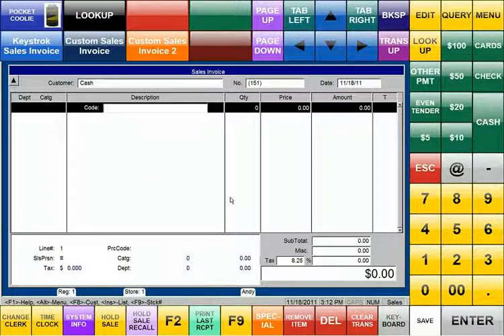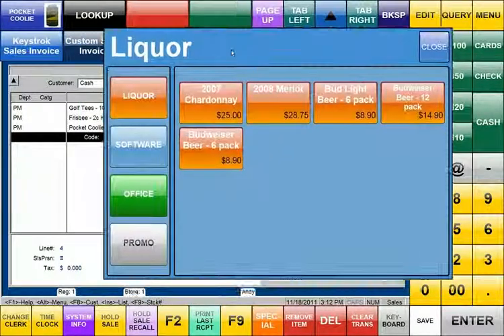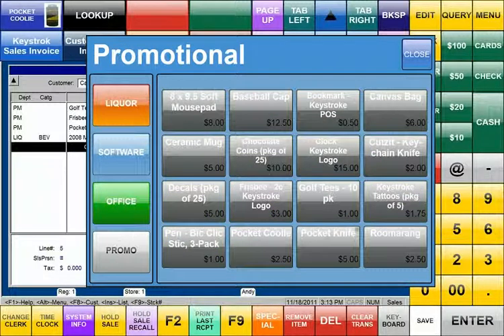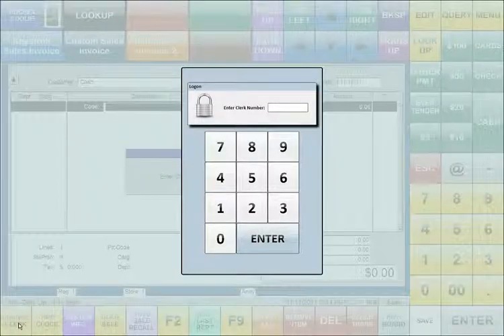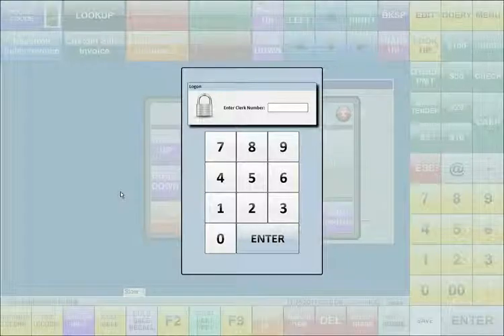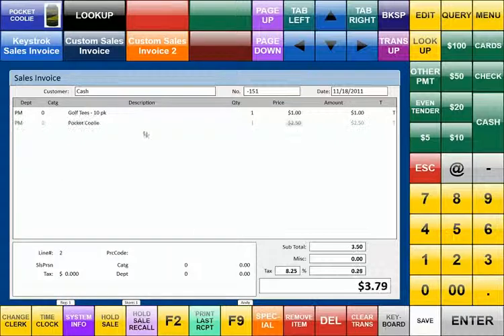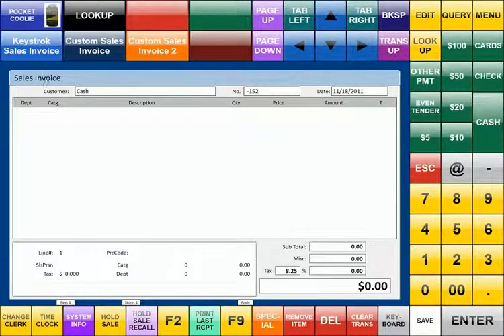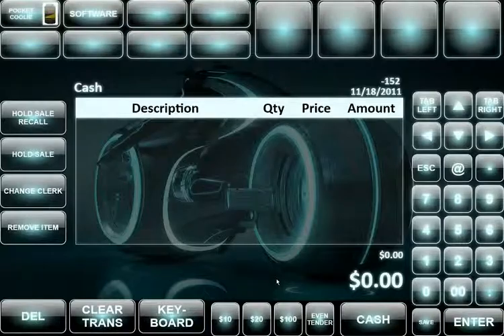QwikTouchPro and Keystroke Advanced POS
This video goes over some of the new features in QwikTouchPro and how we can use them to integrate with Keystroke Advanced POS.